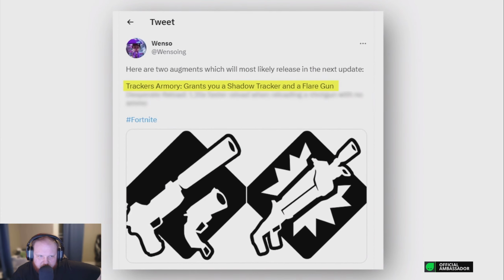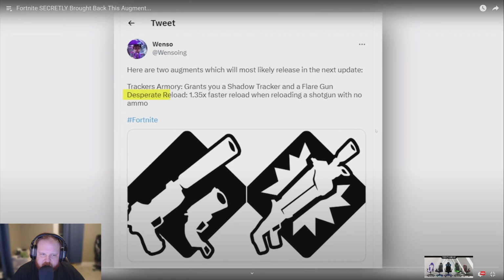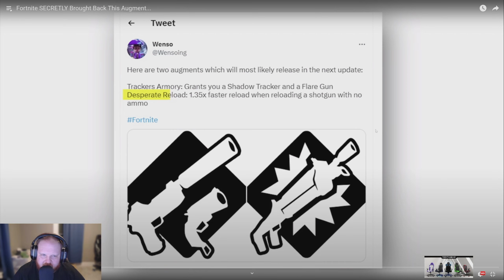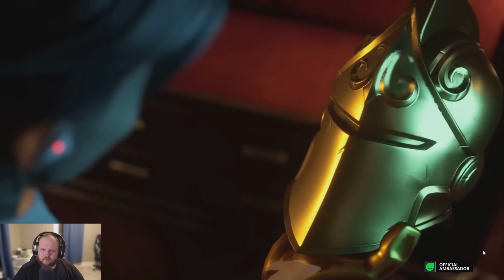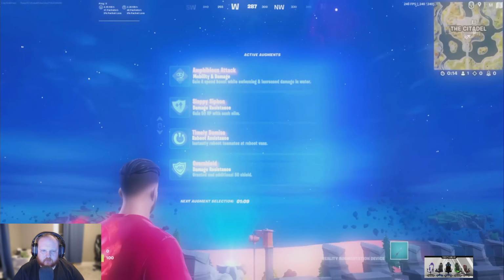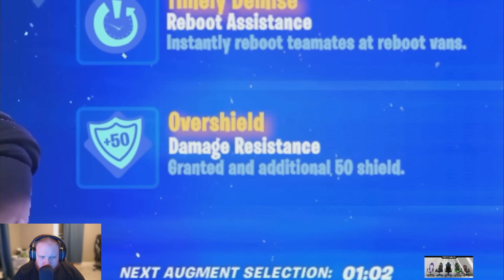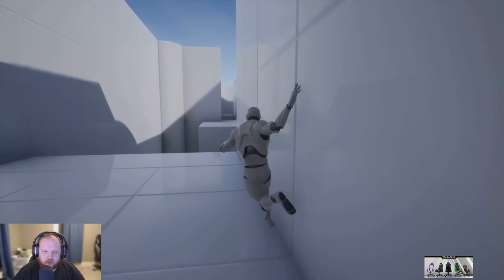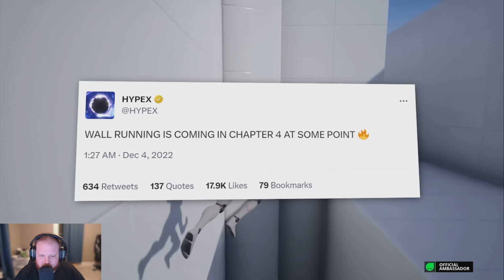FORTNITE MYTHIC AUGMENTS? 😱😱😱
GAMING SETUP💻

STREAM SETUP💻